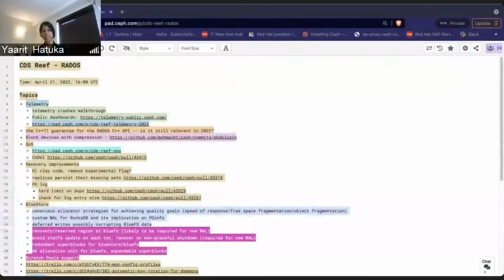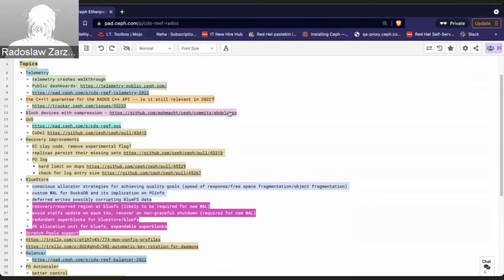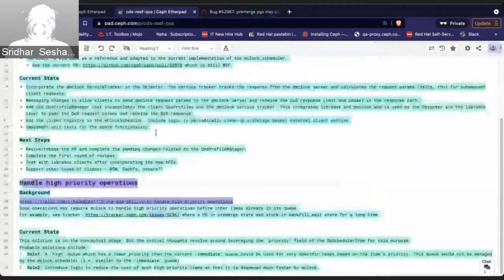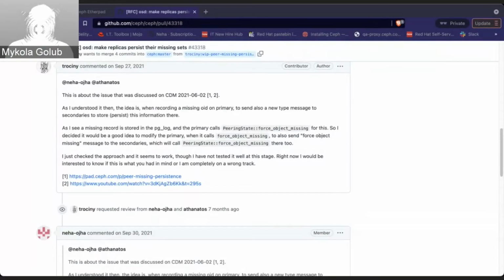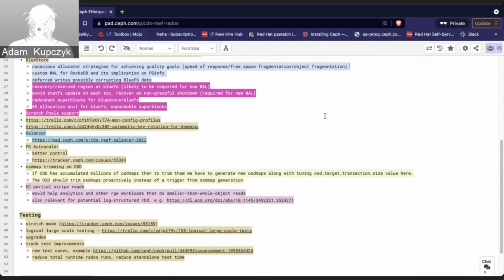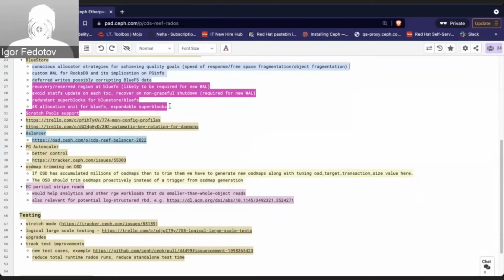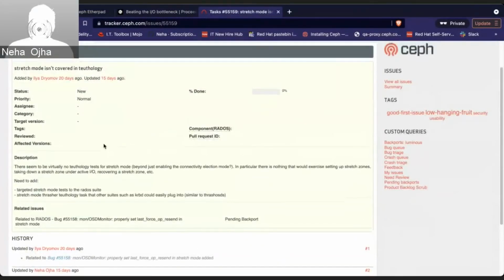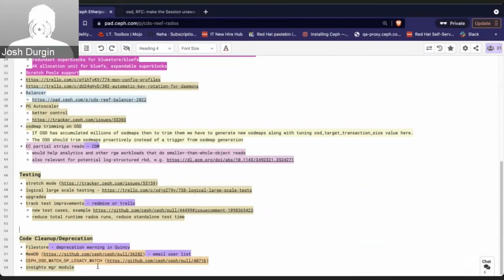CDS Reef: RADOS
The Ceph Developer Summit for Reef is a series of planning meetings around the next release and some community planning.